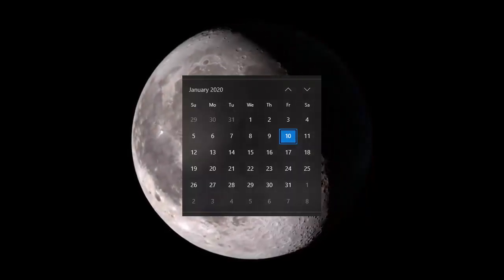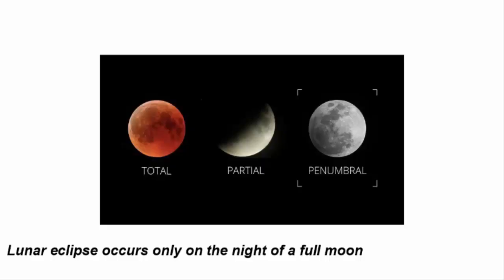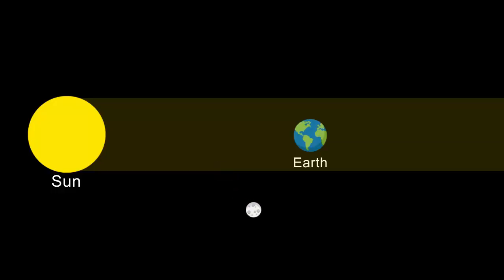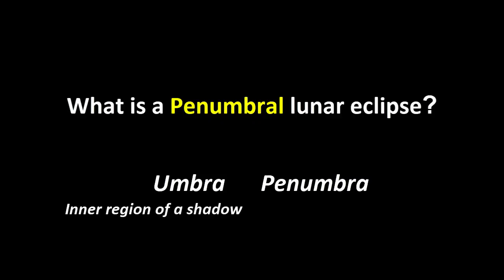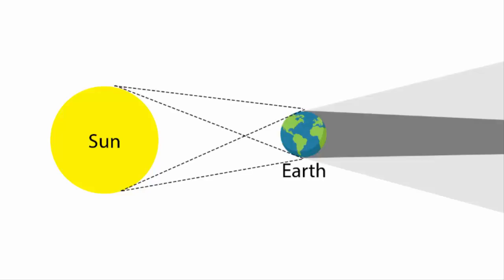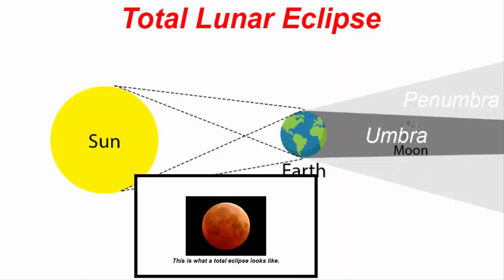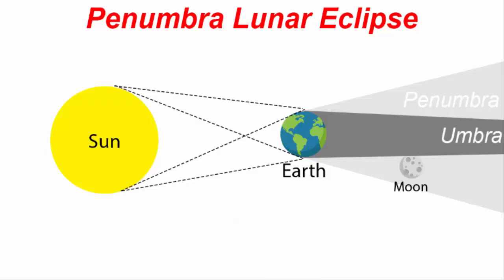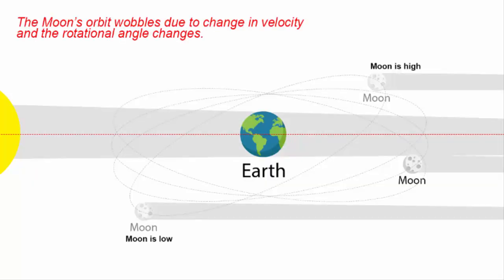Lunar Eclipse - Partial, Full moon, Penumbral | When & How it occurs | Diff btn Solar & Lunar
In this video we'll learn how lunar eclipse occurs (chandra grahan 2020). What is full moon eclipse, partial moon eclipse and penumbral eclipse. We will also see why lunar eclipse doesn't happen every month. We'll also see the difference between lunar and solar eclipse.